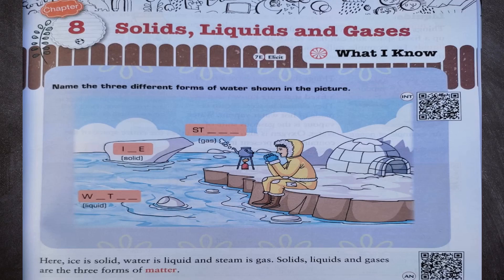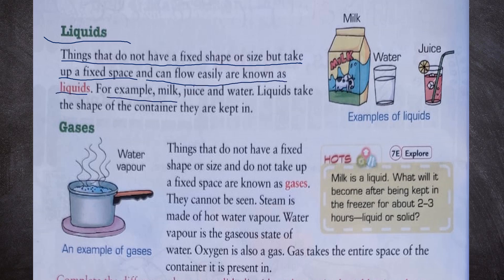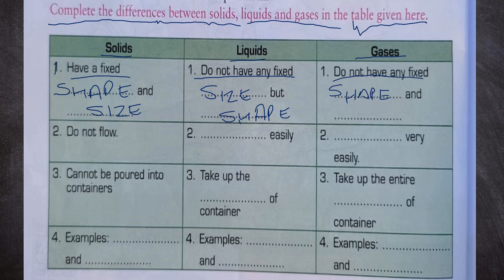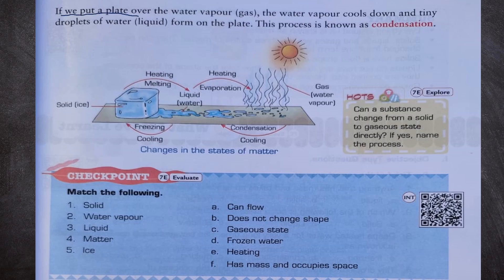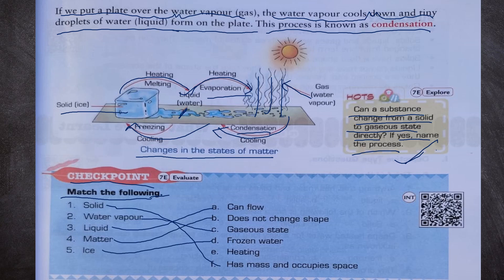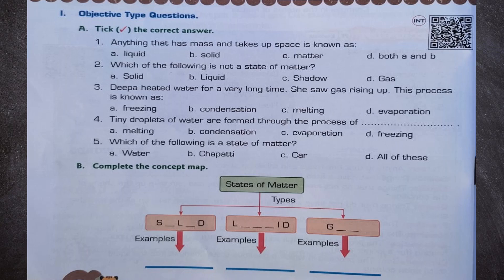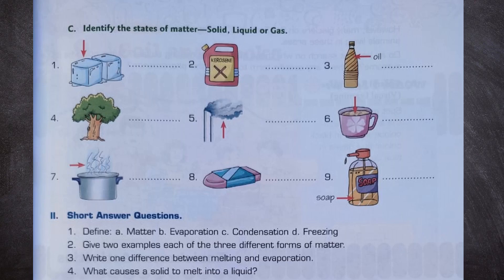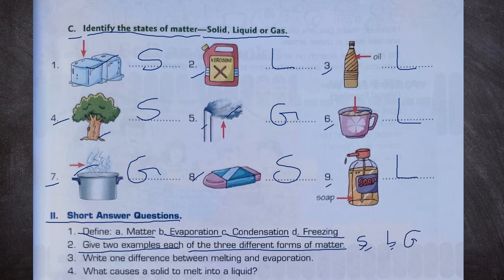Solids, Liquids and Gases || Class 3, Science Chapter 8 || Science Lesson 8 Questions & Answers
Hello friends, In this video we have presented Class 3 Science Chapter 8 Solids, Liquids and Gases ,  with Questions and Answers